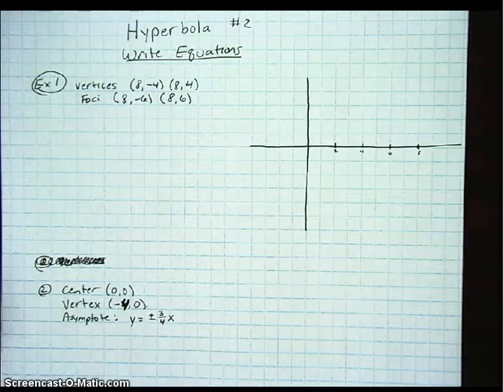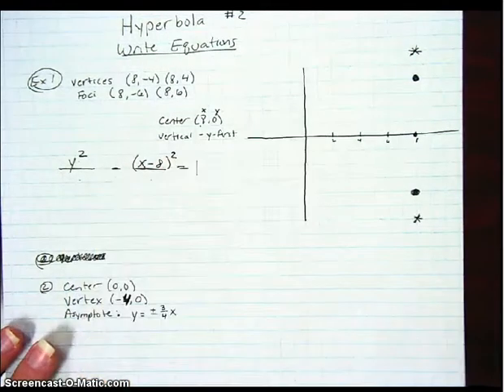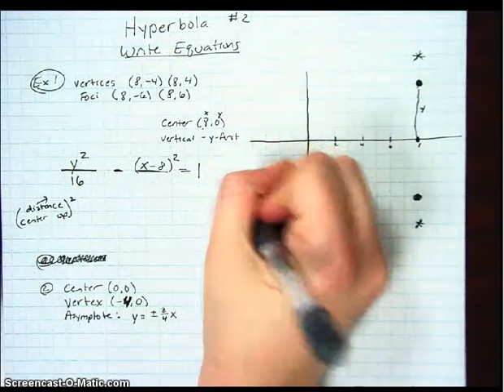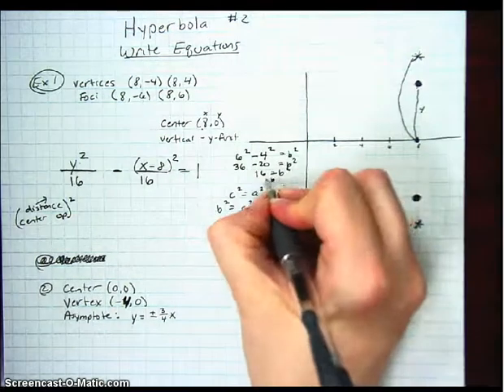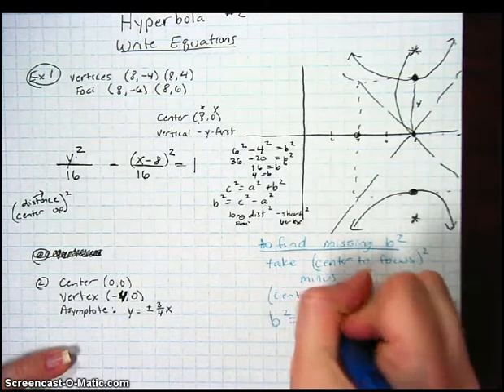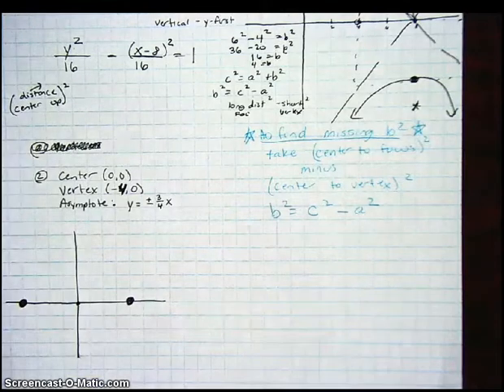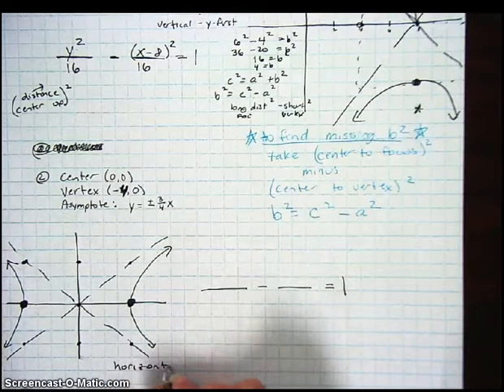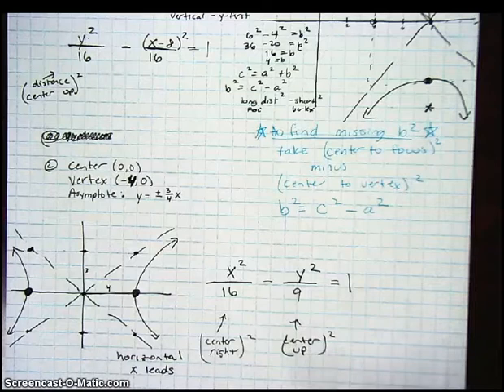10b Hyperbola 2 (watch Mon)